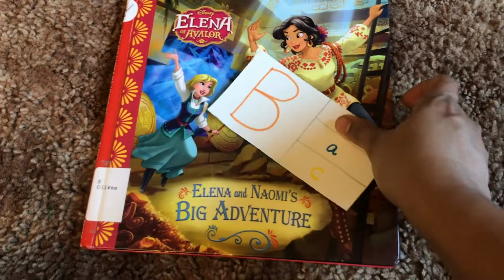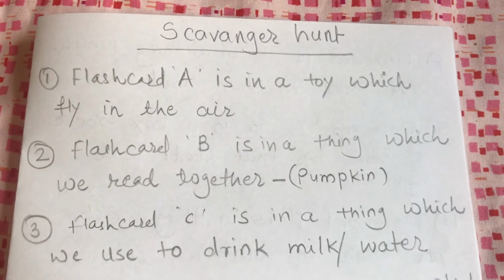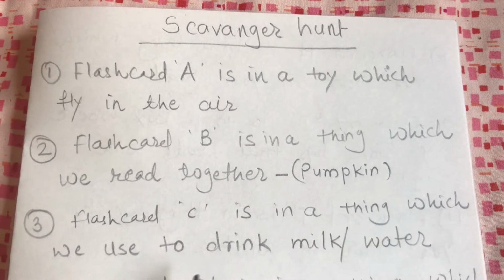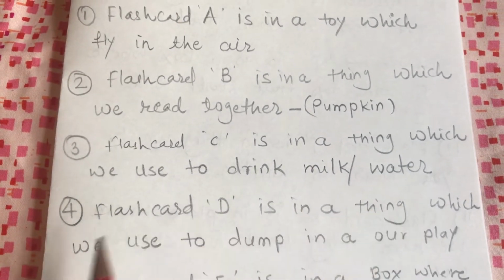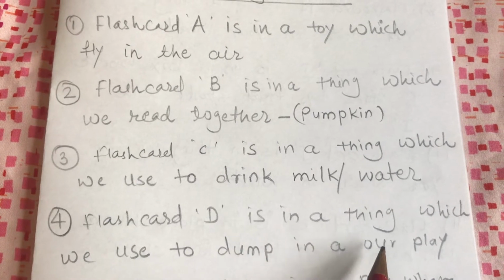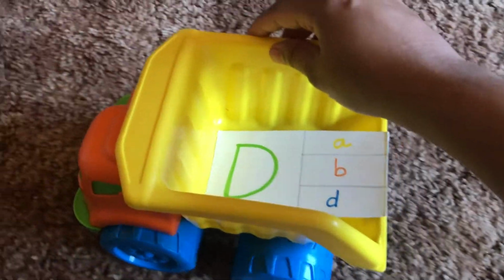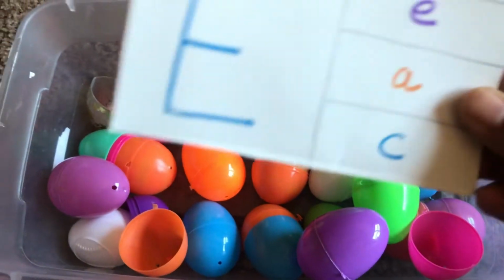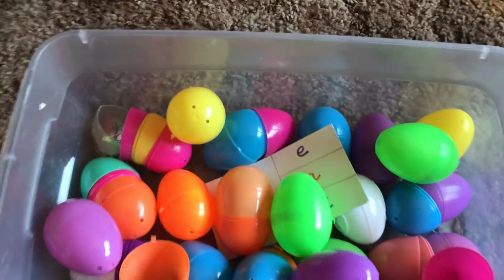DIY Alphabet flash cards Activities at home for toddlers & Preschoolers (Part-2)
Inspiring parents, in this video I am showing DIY Alphabet flash cards Activities that you can do with your 2-3 year old toddler and preschooler at home. These activities are easy to arrange. Alphabet recognition is an important educational step is nursery curriculum and preschool learning. These DIY Alphabet flash cards Activities are perfect for Alphabet recognition. Also, if you are teaching your kids to write, then these DIY Alphabet flash cards are very helpful. Ideas for teaching alphabet can be easily seen in this video. If you are homeschooling your preschool age kids then these DIY Alphabet flash cards activities are perfect for you to execute at your home. At home educational activities can be arranged using these DIY alphabet flashcards. These toddlers and preschool activities are reading readiness activities for toddlers and preschool 2 to 3 year old child.
Thank you for visiting. My videos are helpful for parents, educators and also baby-sitters. I will see you in my next educational and learning activities videos for toddlers and preschoolers.